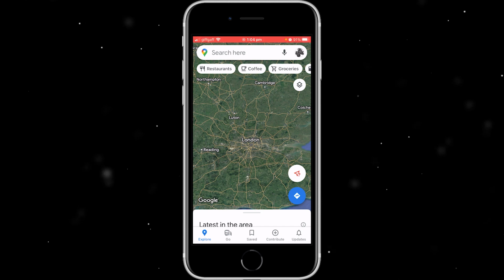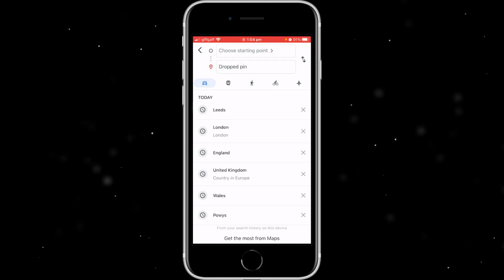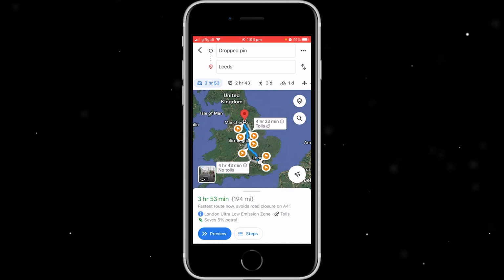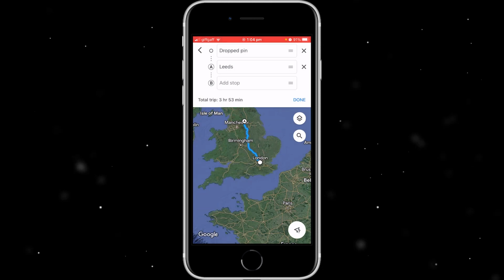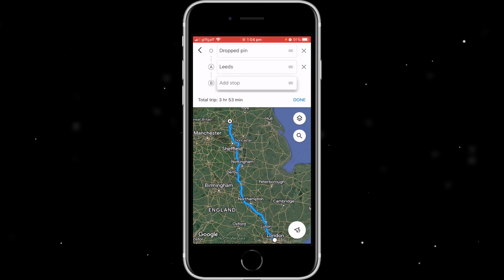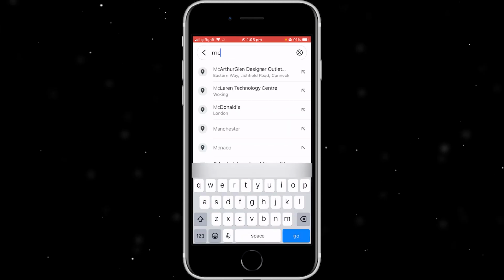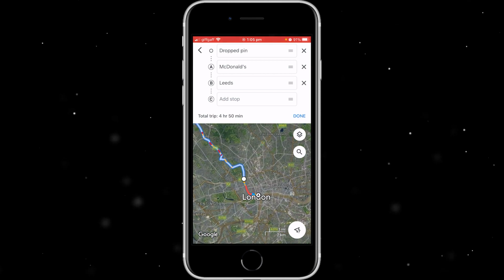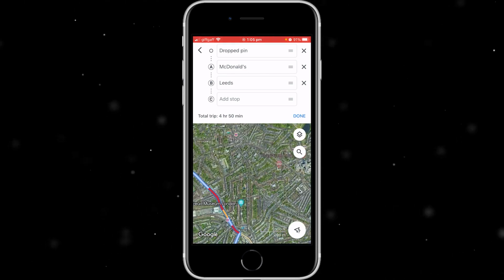How To Add Multiple Destinations In Google Maps